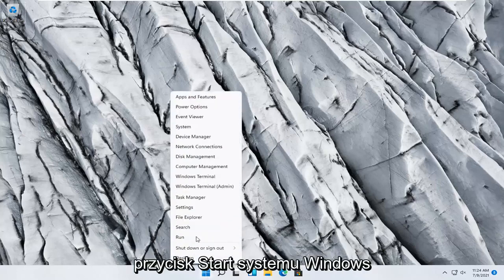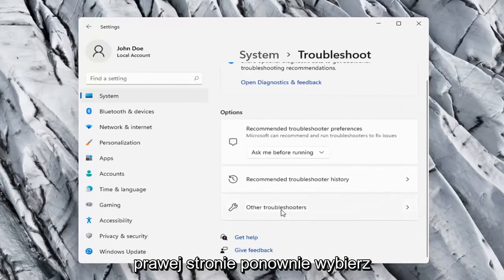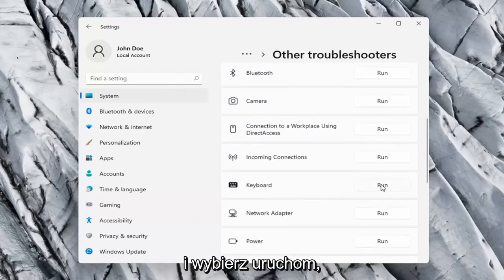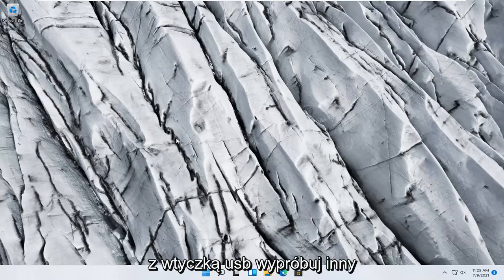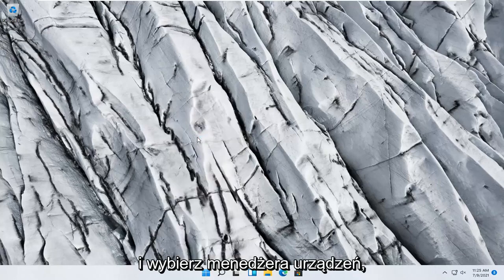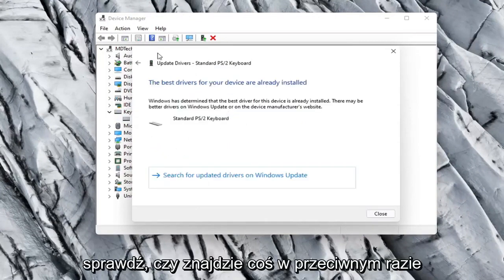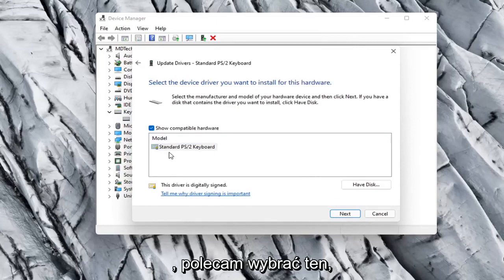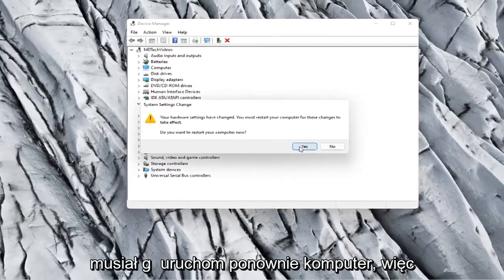„Klawiatura nie działa — komputer nie rozpoznaje mojej klawiatury w systemie Windows 11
Klawiatura nie działa w systemie Windows 11 [2 poprawki]

Rozwiązywanie problemów z zewnętrzną klawiaturą na komputerze z systemem Windows

Możesz korzystać z komputera bez myszy, ale bez klawiatury korzystanie z komputera nie jest łatwe. Dlatego bardzo ważne jest, aby rozwiązać niedziałającą klawiaturę, jeśli klawiatura przestanie działać. Istnieje wiele powodów, dla których klawiatura nie działa. Wypróbuj poniższe rozwiązania, aby klawiatura znów działała.

Problemy omówione w tym samouczku:
klawiatura nie działa w systemie Windows 11
klawiatura nie działa ekran logowania do systemu Windows 11
klawiatura nie działa w systemie Windows na pulpicie 11
klawiatura nie działa wprowadź klawisz
klawiatura nie działa poprawka
klawiatura nie działa na laptopie